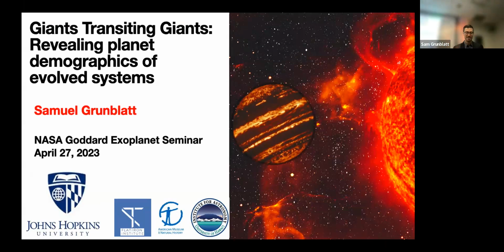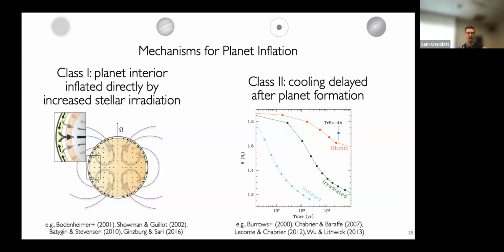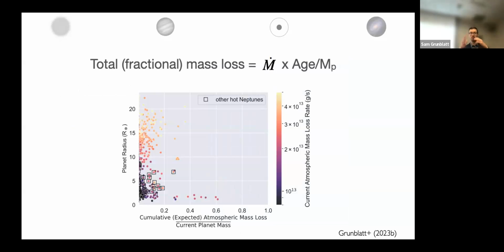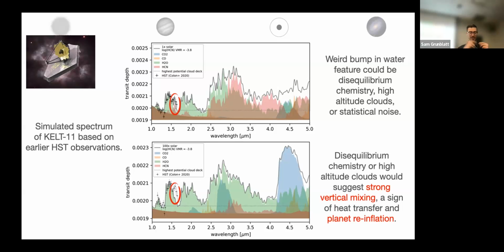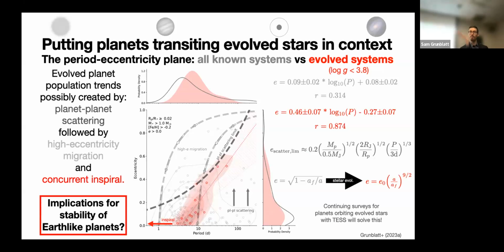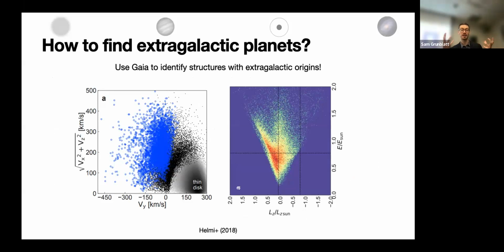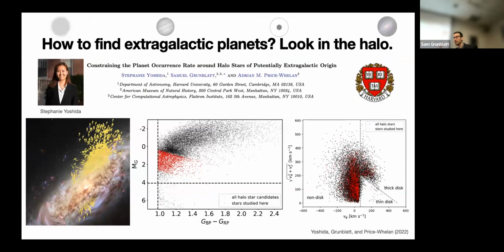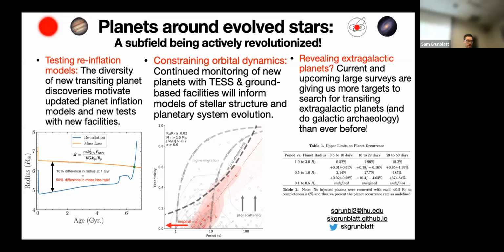Giants Transiting Giants: Planet demographics of post-main sequence systems - Sam Grunblatt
Giants Transiting Giants: Revealing planet demographics of post-main sequence systems
By: Sam Grunblatt (U. of Hawai'i)

Originally presented on April 27th, 2023.